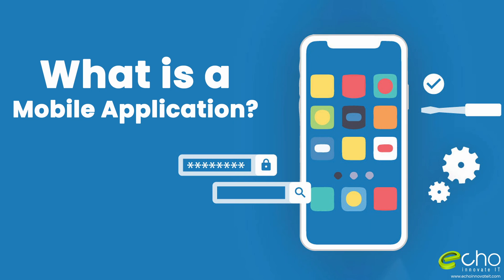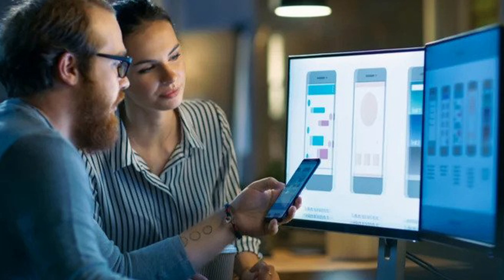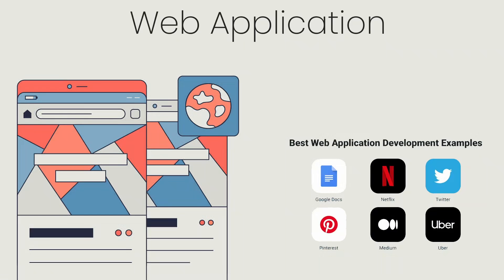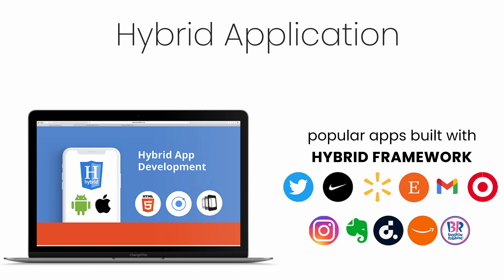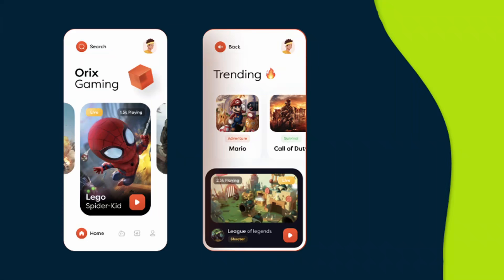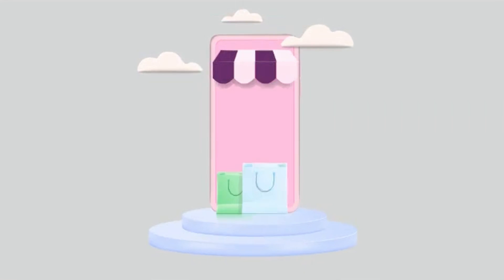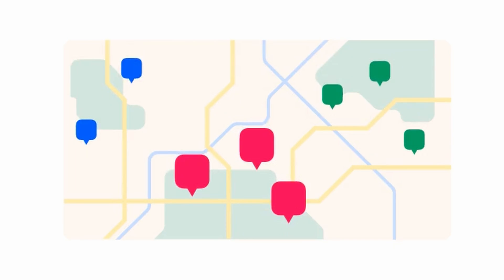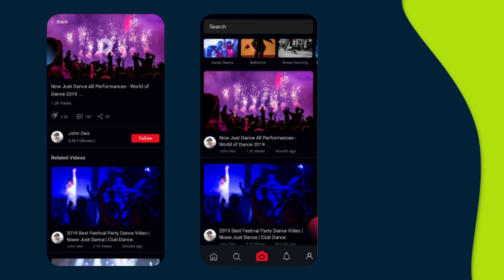What is a Mobile Application?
A mobile application, sometimes known as an app, is a piece of software that runs on a mobile device like a smartphone or tablet computer. Mobile applications frequently offer services that are similar to those found on desktop computers. Apps are little pieces of software that run on their own and have limited functionality. Apple Inc. with its App Store, which offers thousands of apps for the iPhone, iPad, and iPod Touch, popularized the usage of app software.